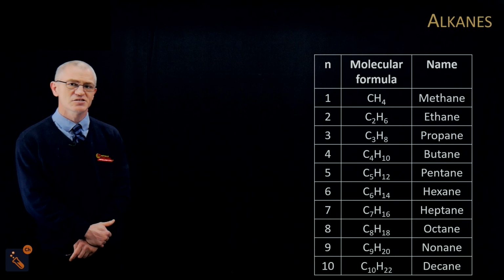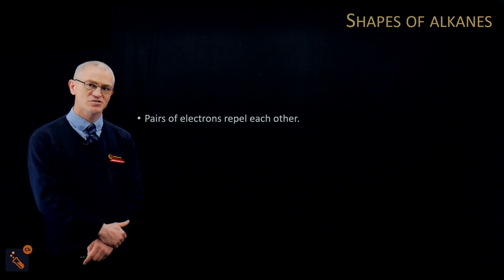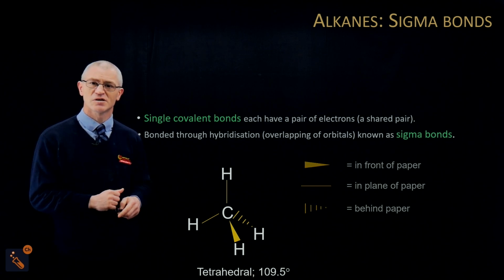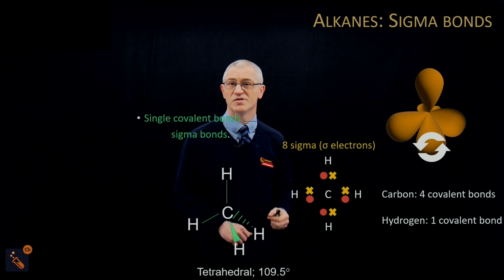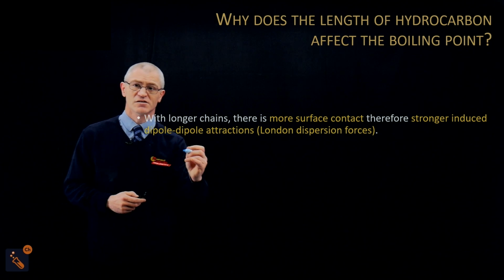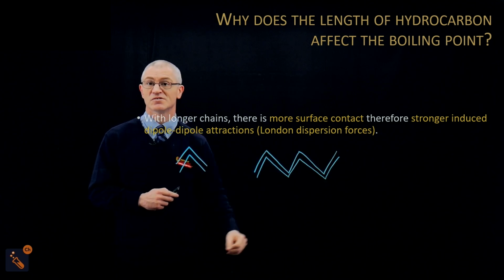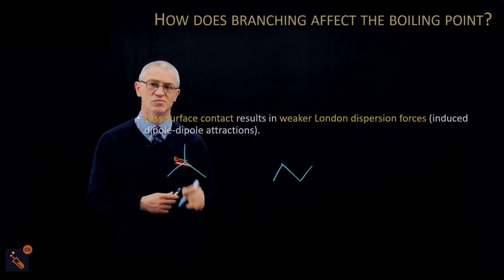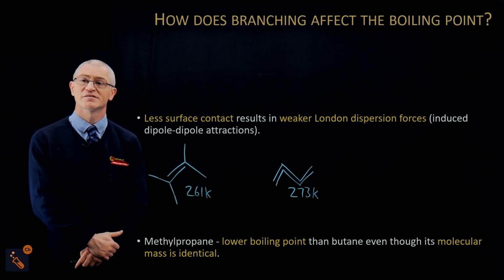Properties of alkanes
This video will cover:
• the description of alkanes as saturated hydrocarbons which contain single C–C and C–H bonds.
• single bonds as σ-bonds and the free rotation of the σ-bond.
• alkanes tetrahedral shape and bond angle around each carbon atom in terms of electron pair repulsion.
• explanation of the variations in boiling points of alkanes with different carbon-chain length and branching, in terms of induced dipole–dipole interactions (London forces).